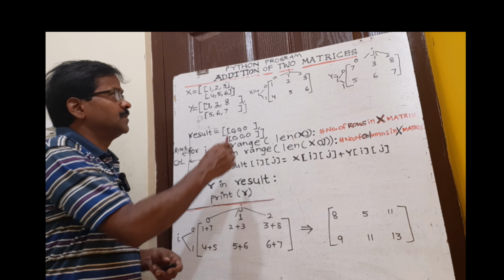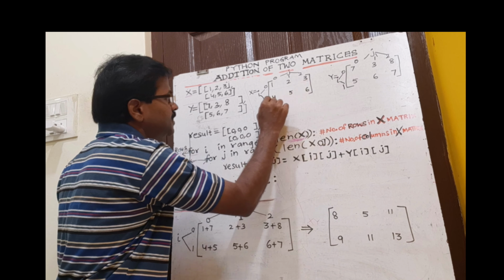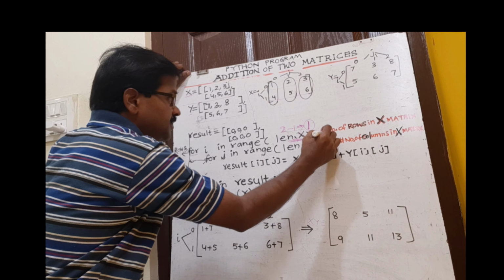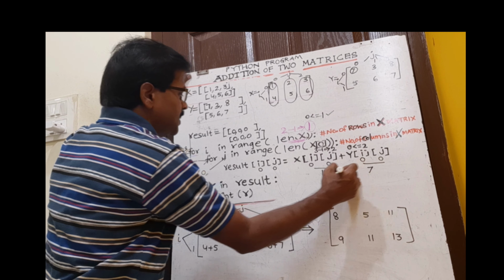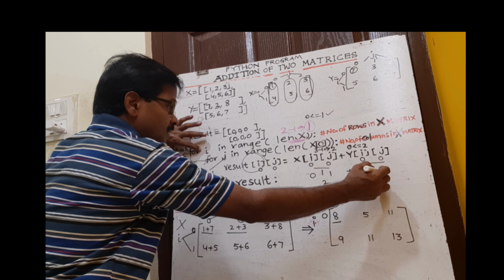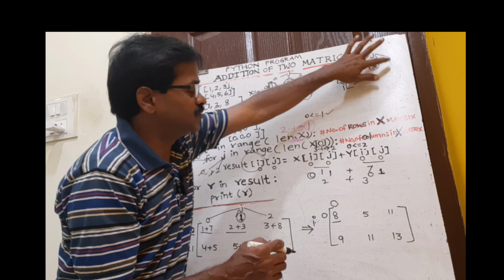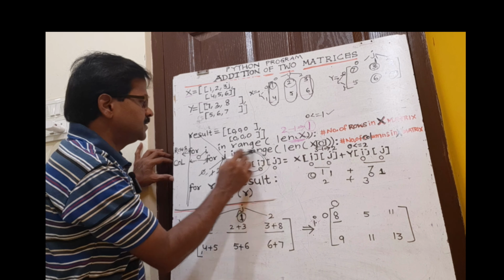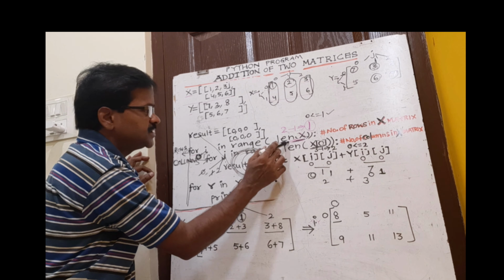ADDITION OF TWO MATRICES in Python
ADDITION OF TWO MATRICES in Python in English Language.